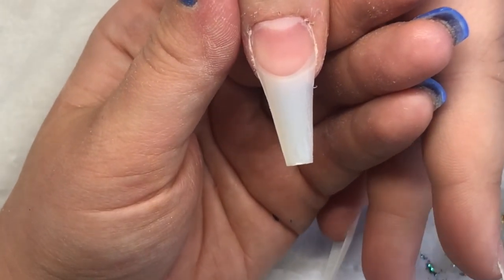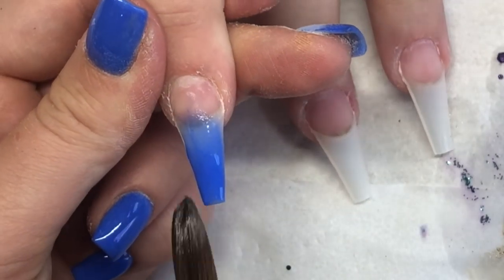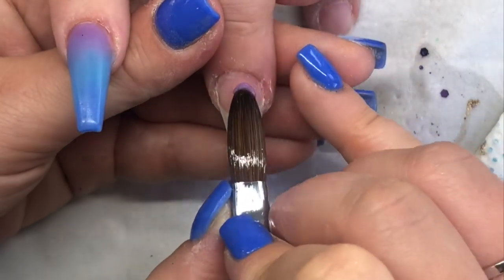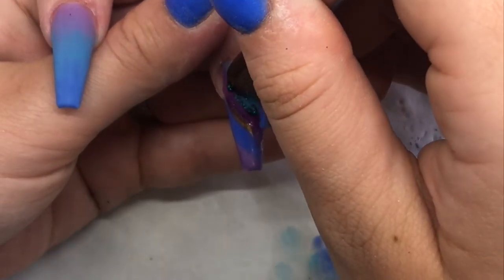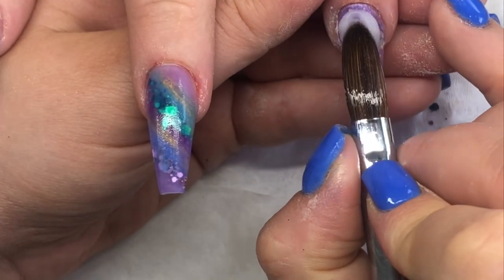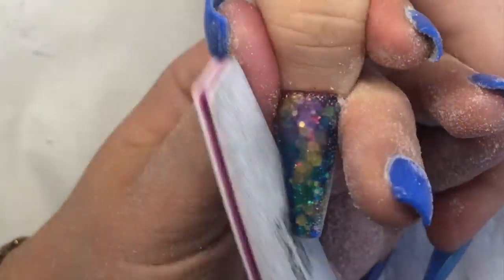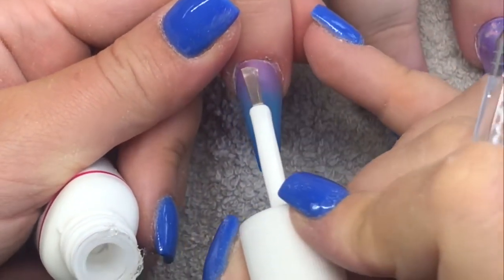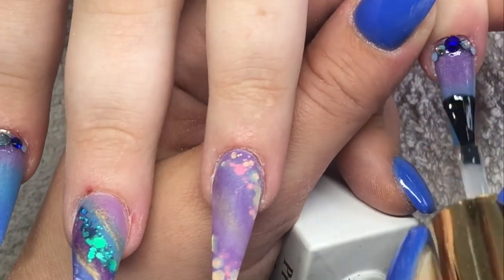Acrylic nails - coloured design set